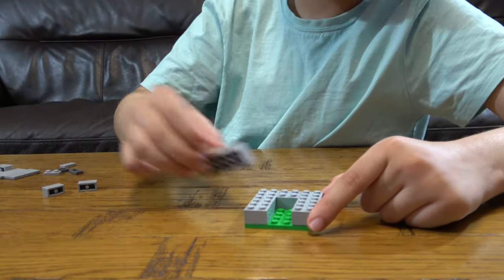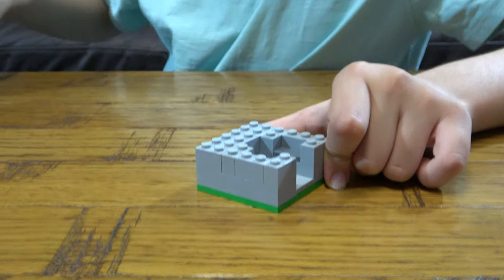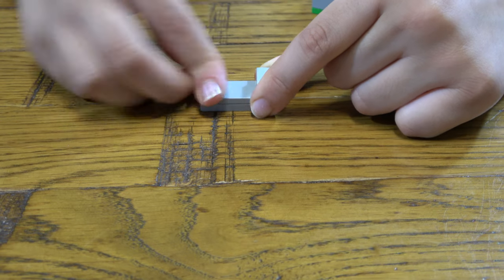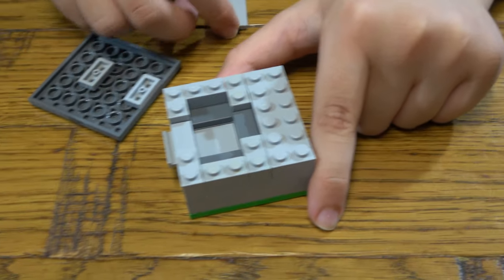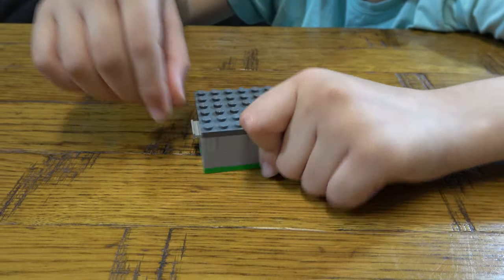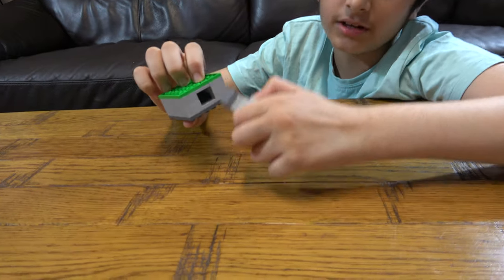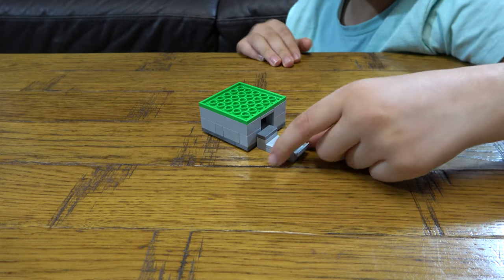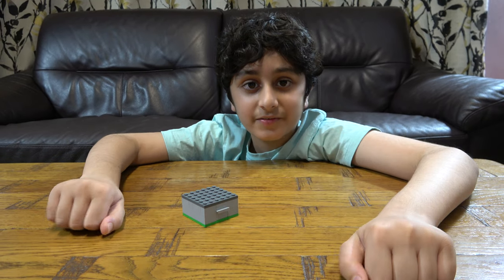Building a Mini Lego Safe in 4K